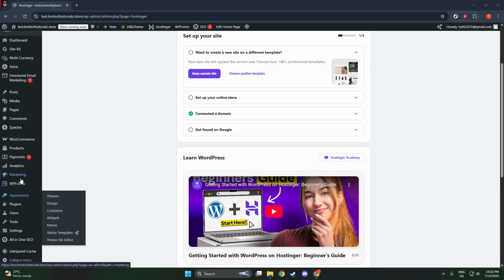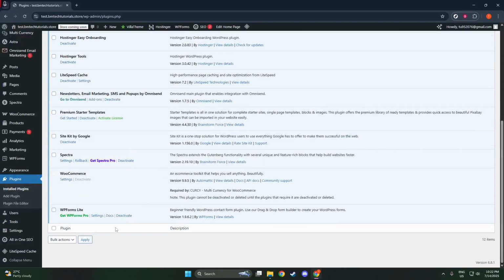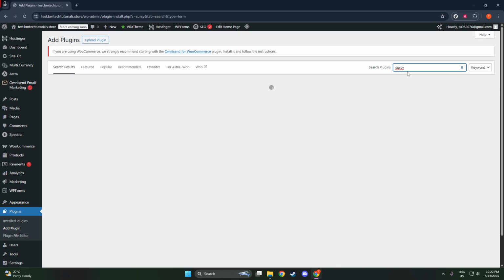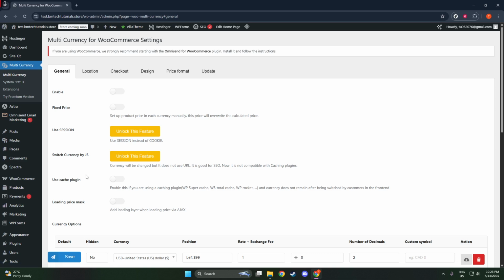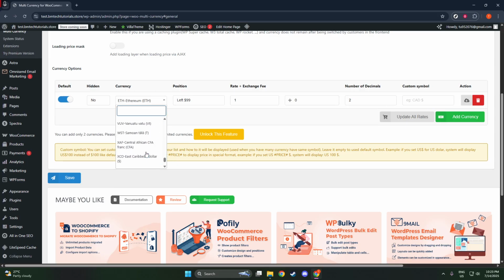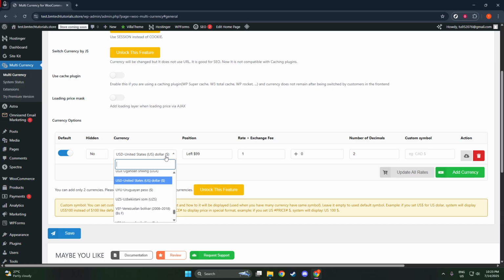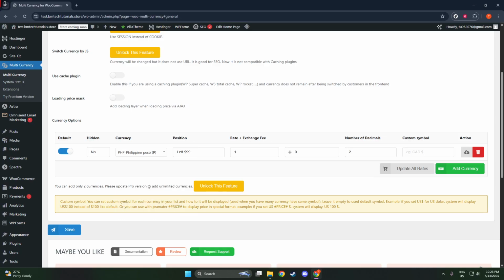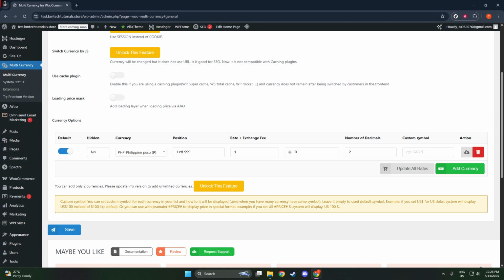How to Change Currency in Hostinger Account Wordpress [2026 Full Guide]